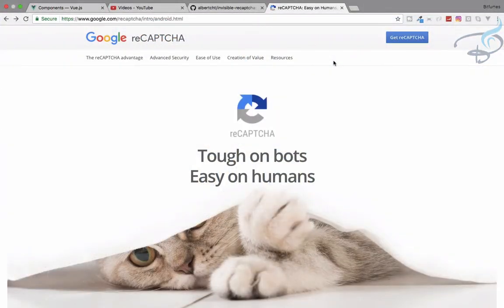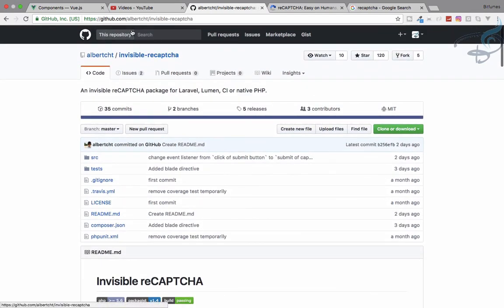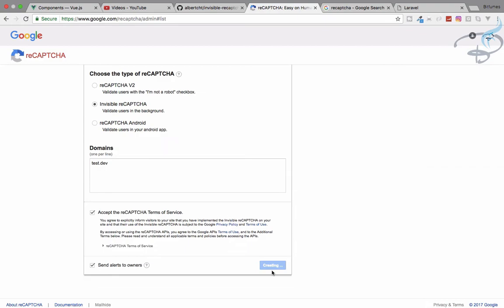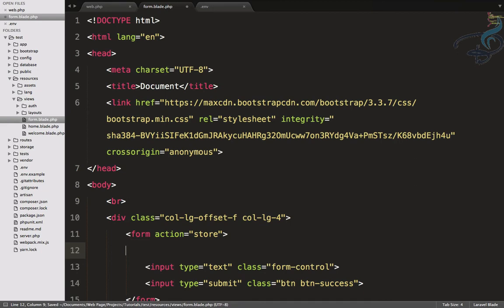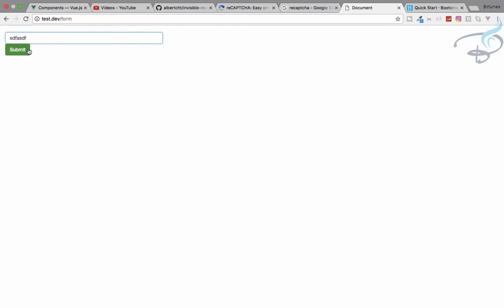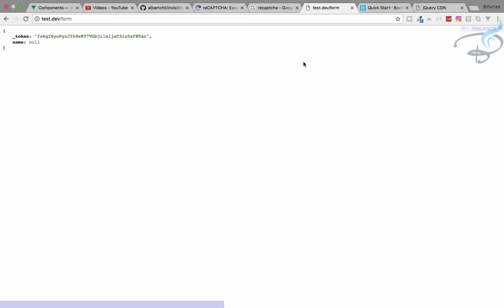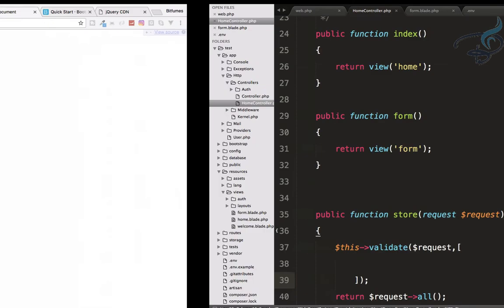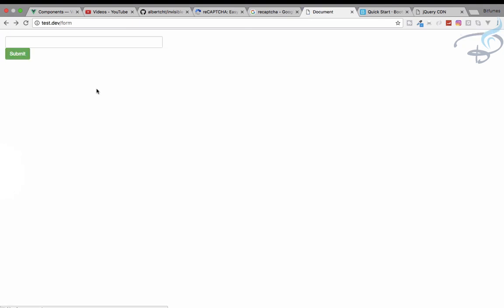Advanced Laravel | Invisible reCaptcha #2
Advanced Laravel Tutorials, Learn to use Invisible reCaptcha package and its awesome feature.

--- FOLLOW ME ---

--- QUESTIONS? ---